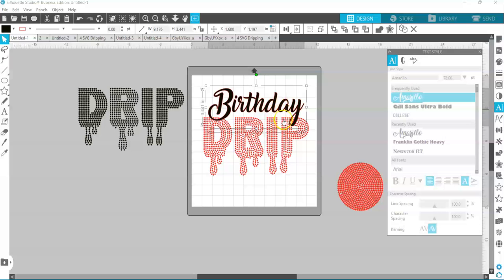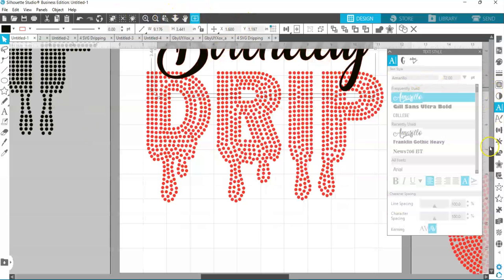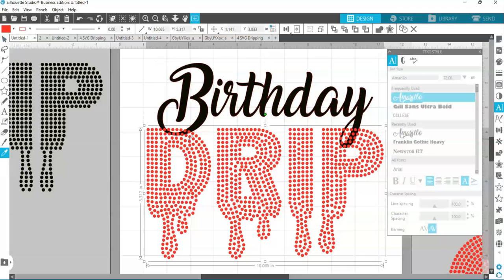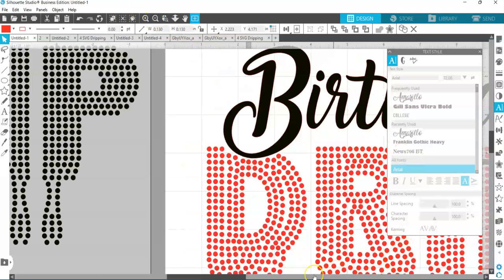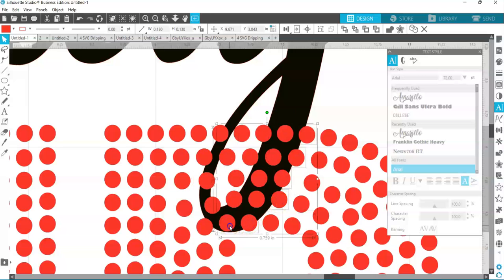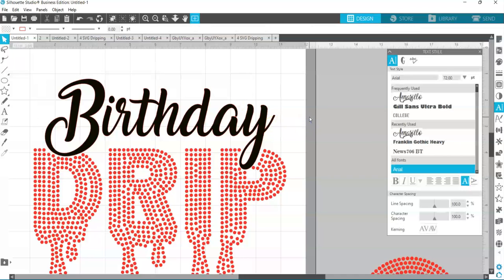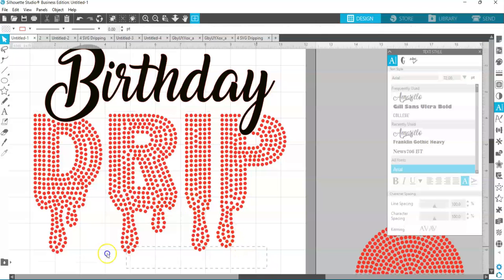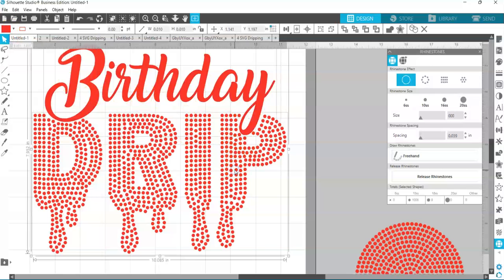How to layer/customize a Rhinestone SVG in Silhouette Studio